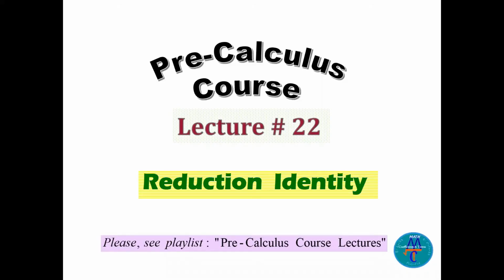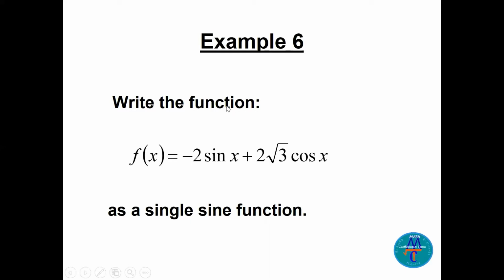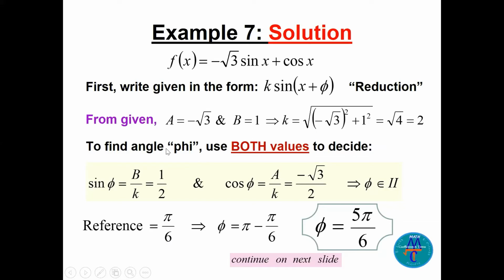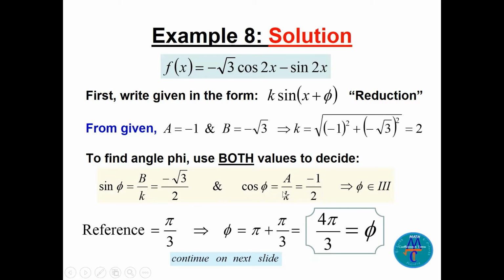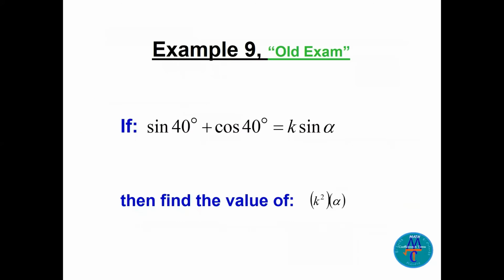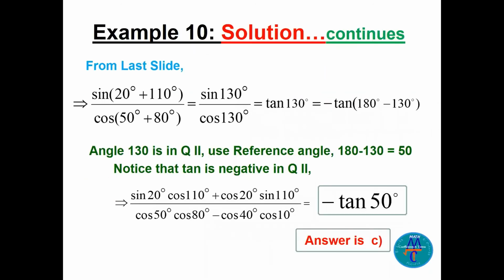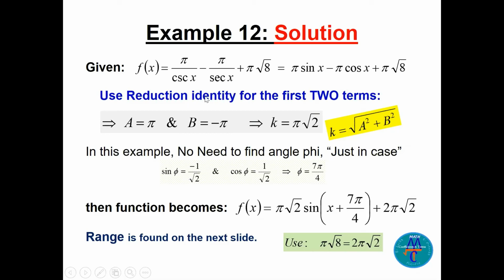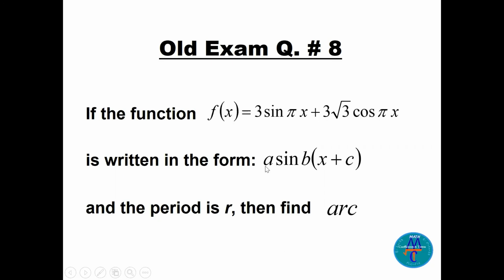Pre-Calc Course, Lec # 22 (Reduction "sinx + cosx" Identity)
This is Lecture # 22 of the series of videos called "Pre-Calculus Course". This lecture discusses the Trigonometric "Reduction Formula" with several done examples. Converting the sum of sine & cosine functions INTO a ONLY one SINE function so that it will be easier to graph and find its range At the end of each Pre-Calculus lecture, you find some (Old Exams Questions) to check your knowledge and practice more on that topic.